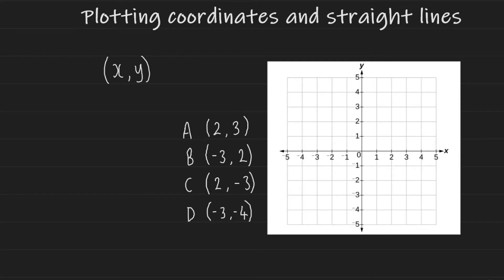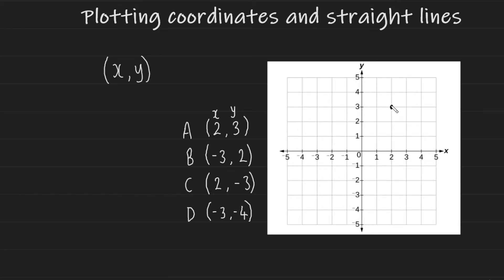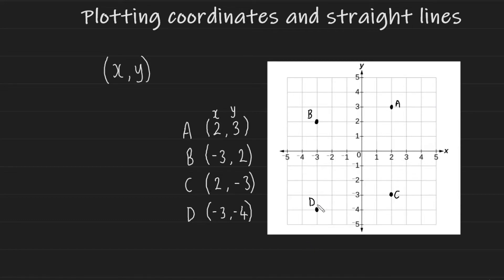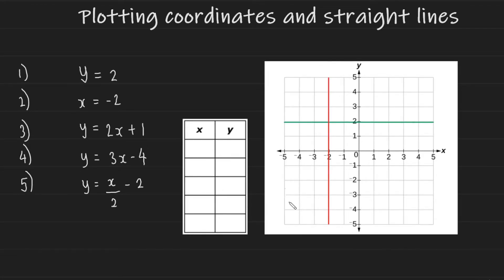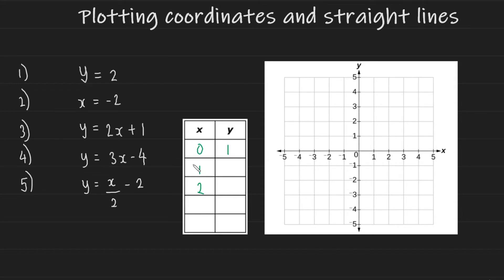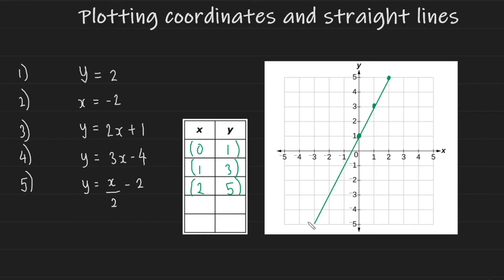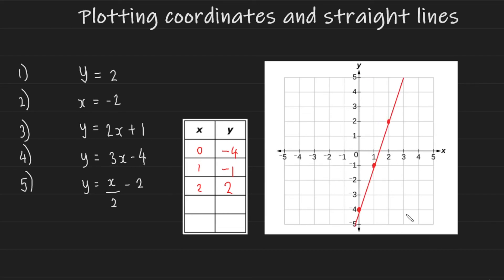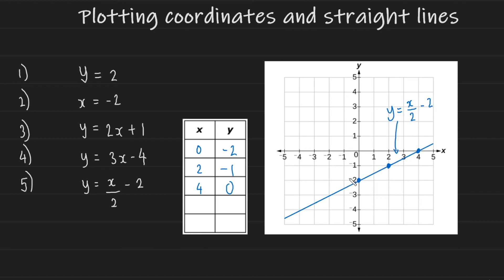Plotting coordinates and straight lines - GCSE Maths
Learn how to plot coordinates and straight lines. You will see several examples including fractions.